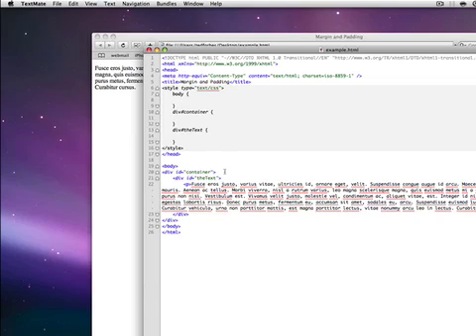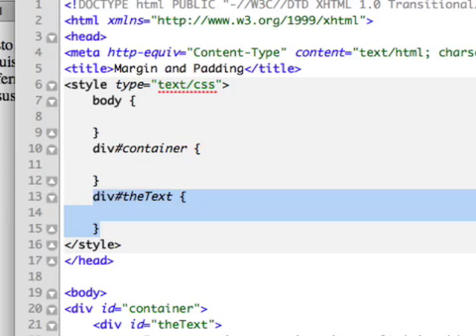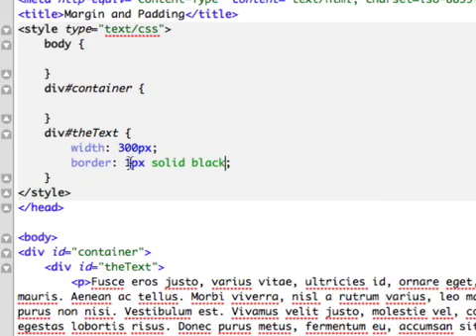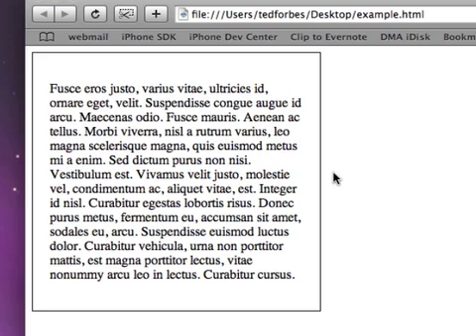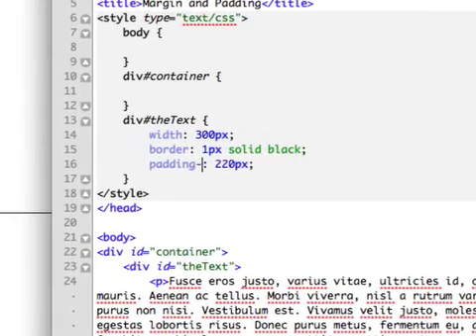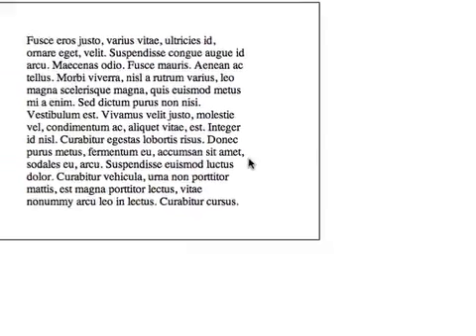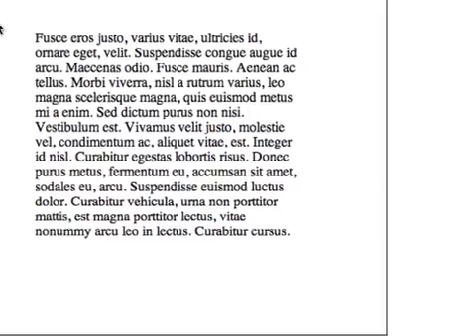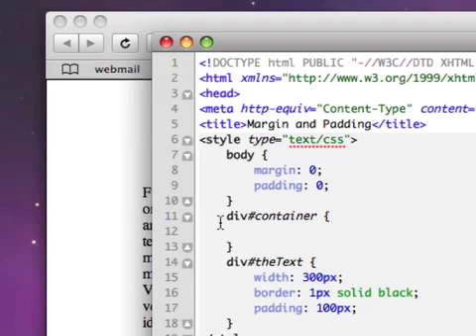Margin, Padding and Borders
Learn how to control margin, padding and borders for block elements in Cascading Style Sheets